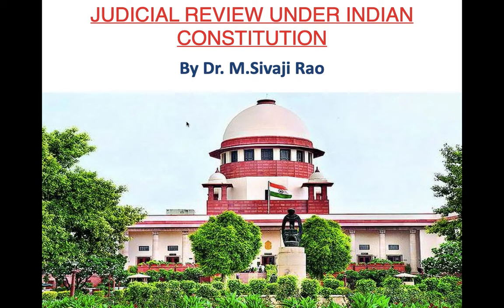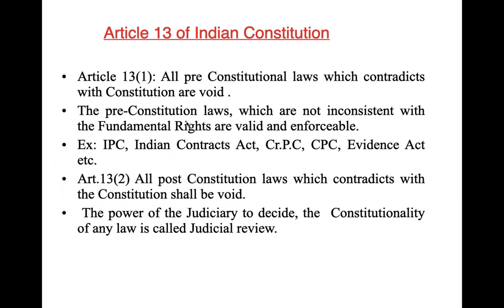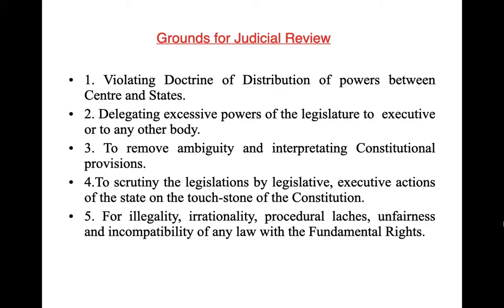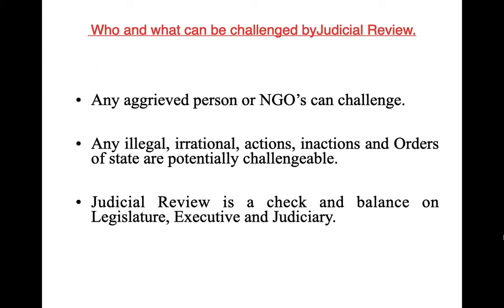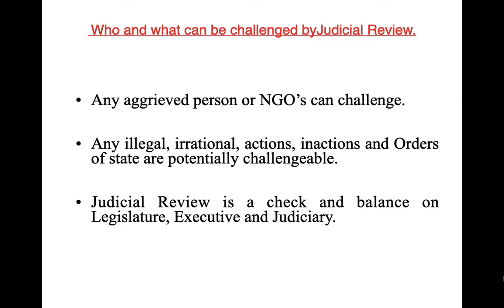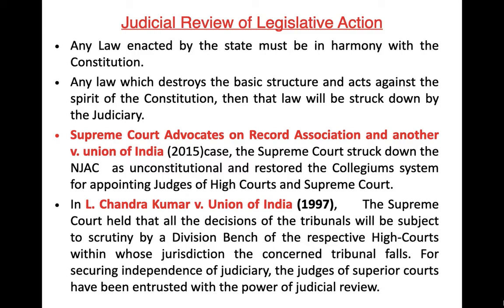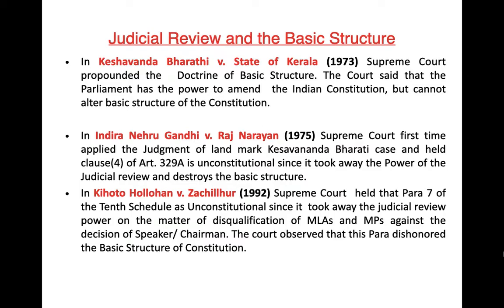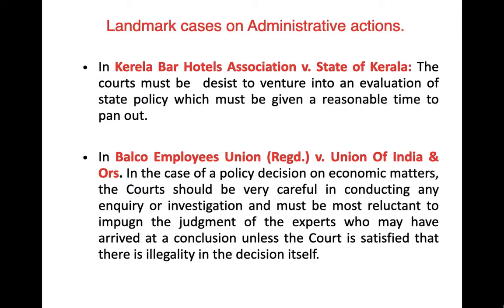Judicial Review under Indian Constitution | Indian Constitution - 6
In this video I will explain the judicial review under Indian constitution.